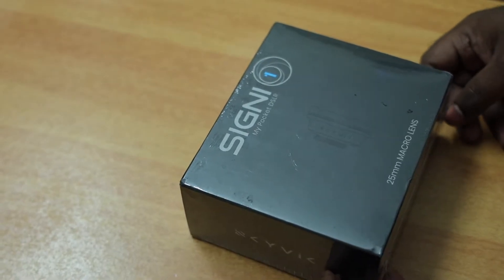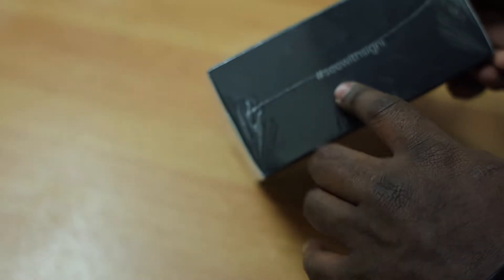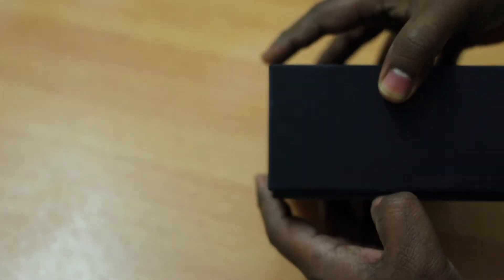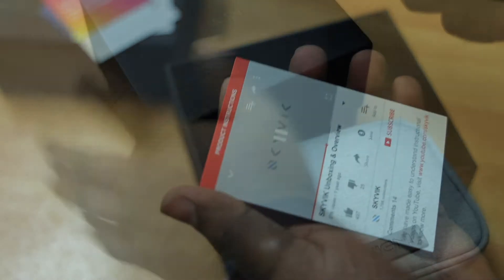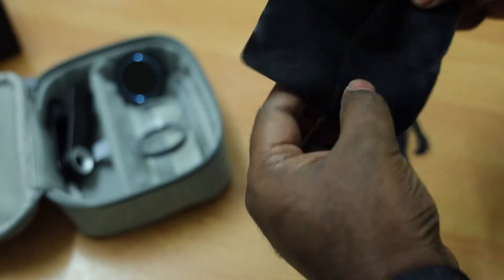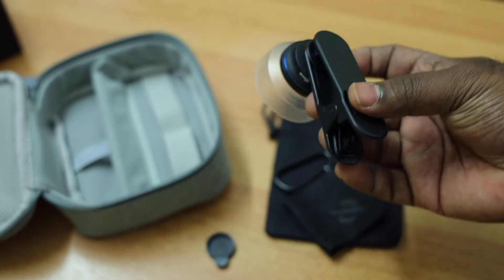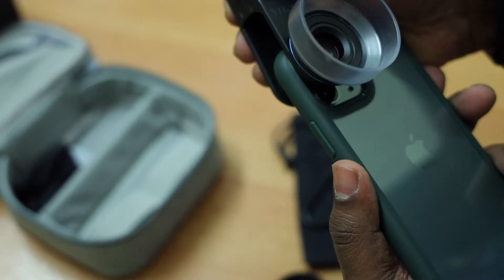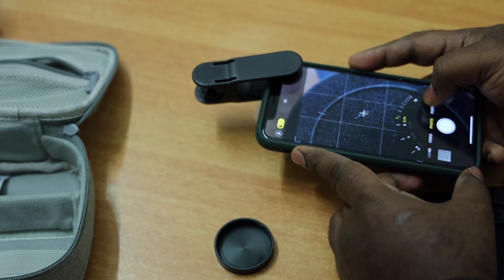DO YOUR PHONE NEED MACRO LENS?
Let's have a look at the signi one 25mm macro lens for smartphones from skyvik. Get to know what you get along with the lens in the box and enjoy some of my sample shots with the lens. All pics were clicked with the signi one macro lens mounted on an iPhone 11 pro.Subscribe and support if you like the content Comment down your thoughts  and questions in the comment section.